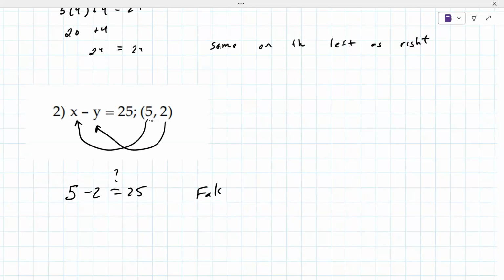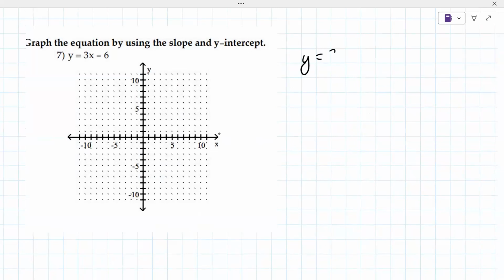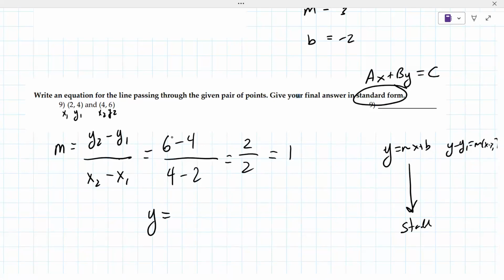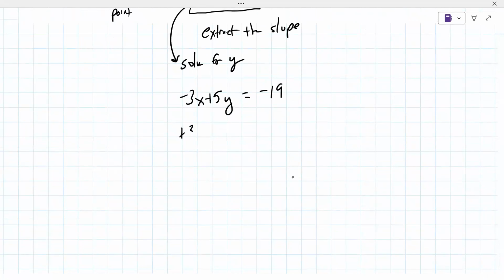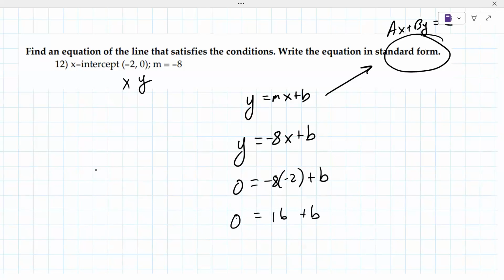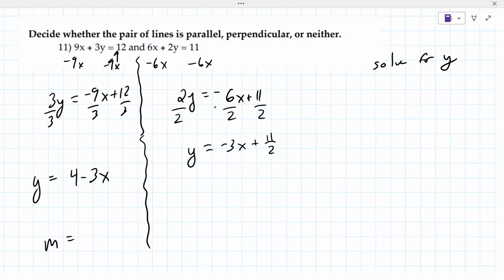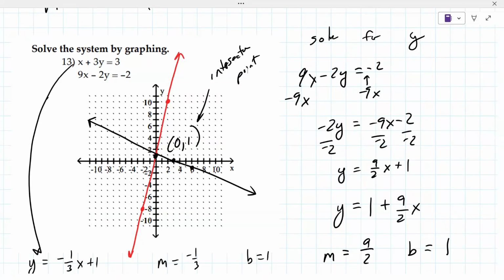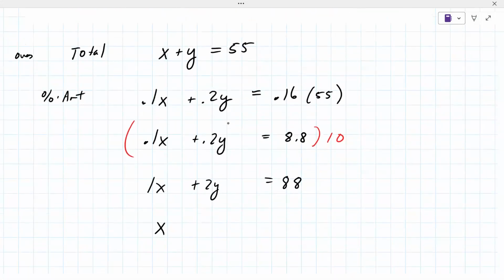College Pre-Algebra Lesson [2023-10-31 at 5pm MST Luci V]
This lesson covered topics in Pre-Algebra including writing and solving systems of equations as well as solving systems of equations by graphing and substitution.